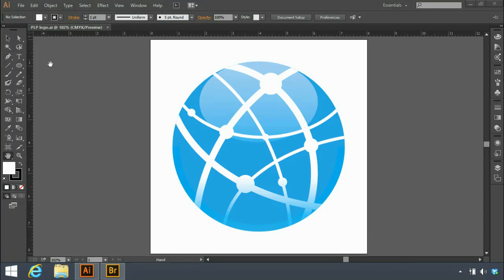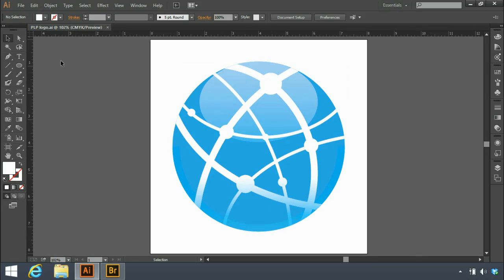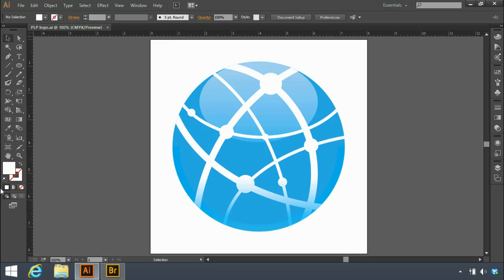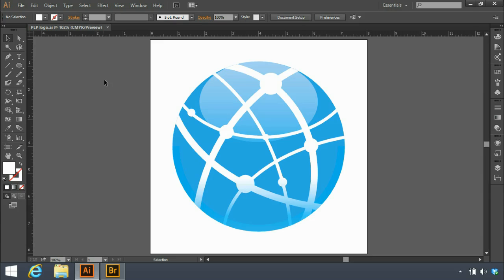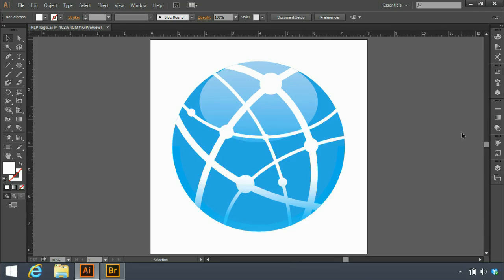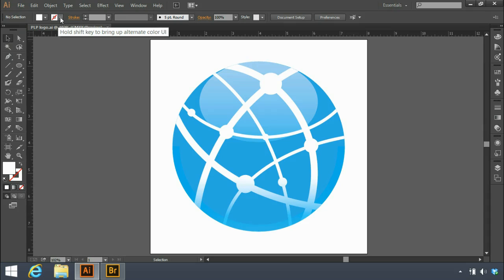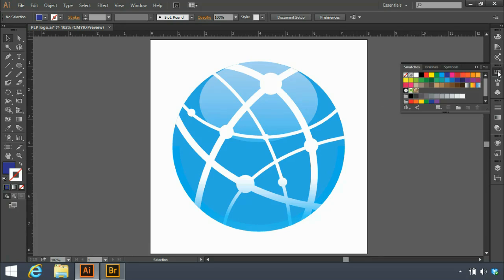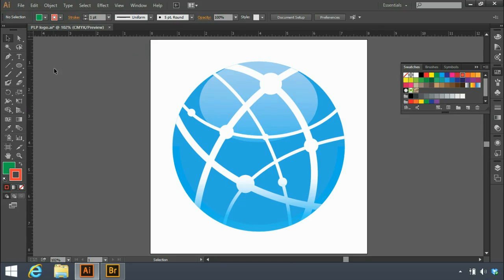04 Tools Panels and Rulers